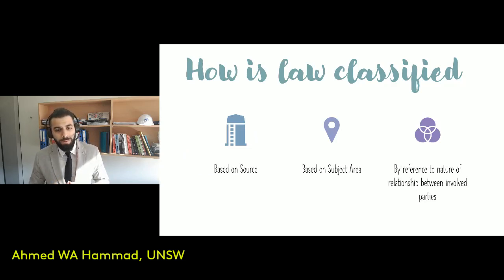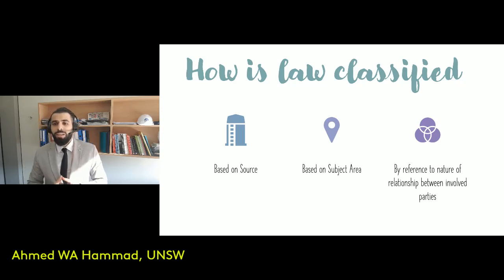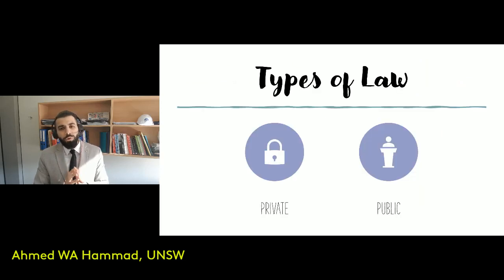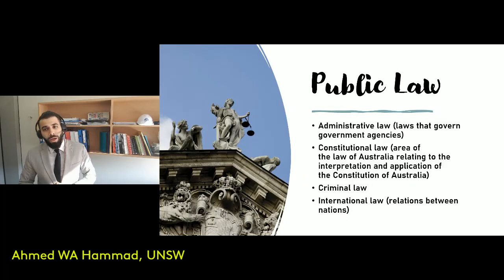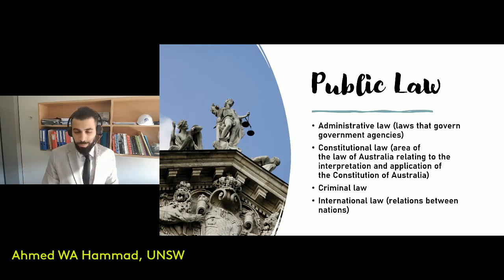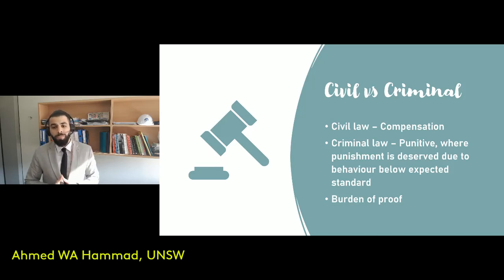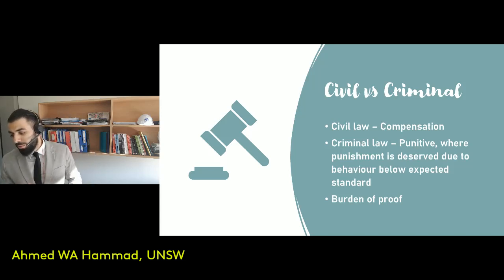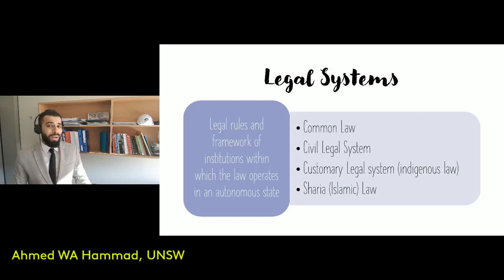Classification and Type of Law-Wk1:S1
In this video, I explain how the law is classified